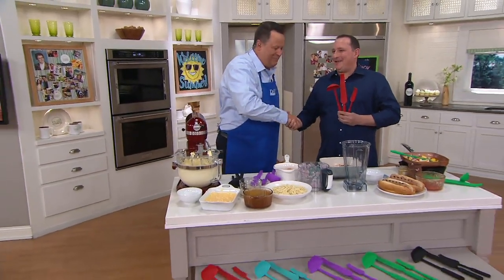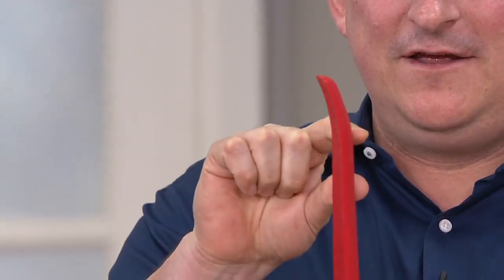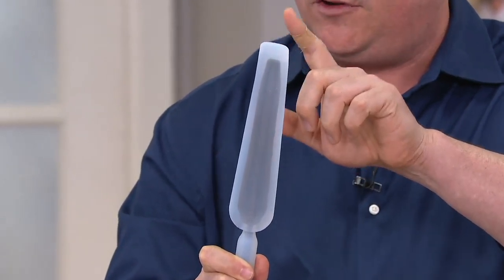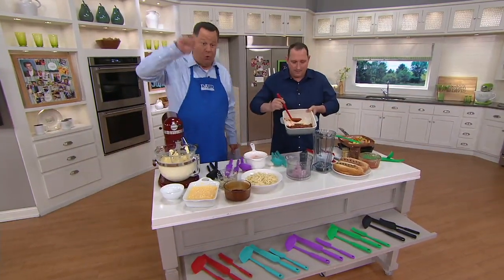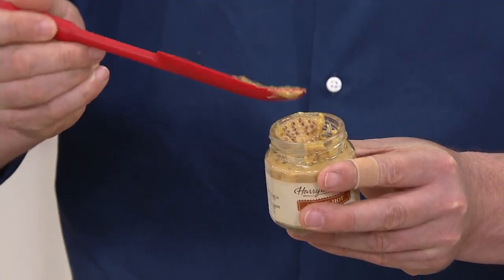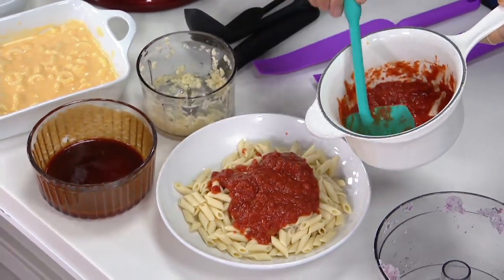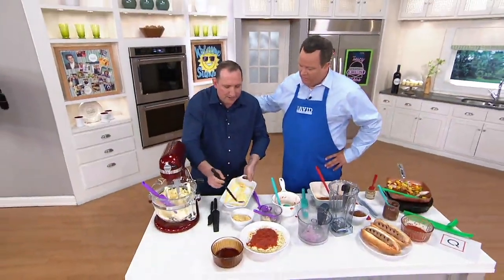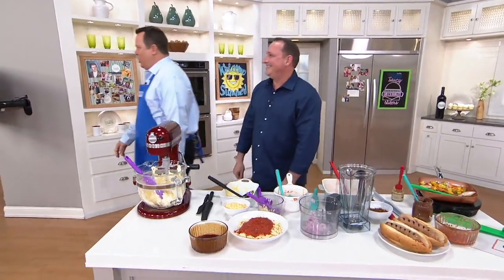Set of 3 Large and Small Squeegee with Scraper Ladle on QVC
Set of 3 Large and Small Squeegee with Scraper Ladle

Scrape and secure every last drop of jam, pan sauces, and cookie dough with this handy set of silicone squeegees.